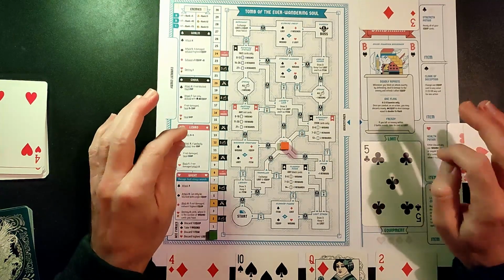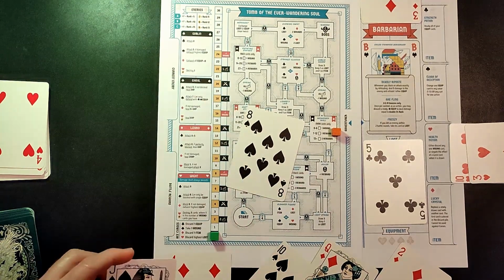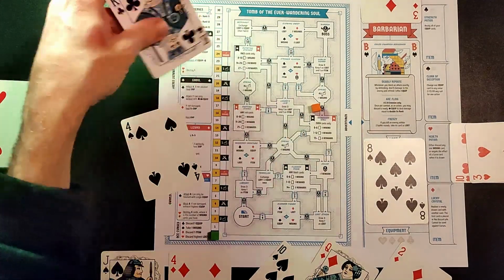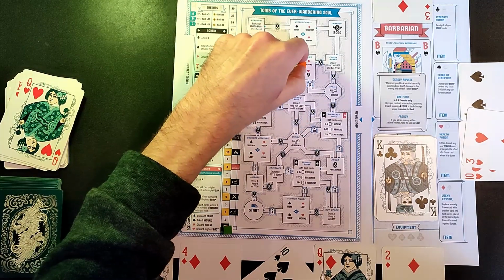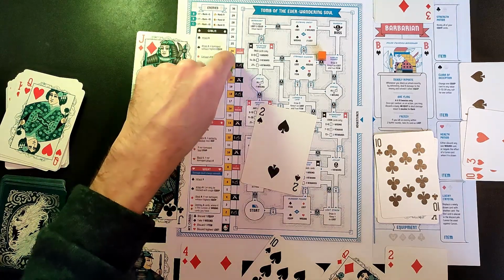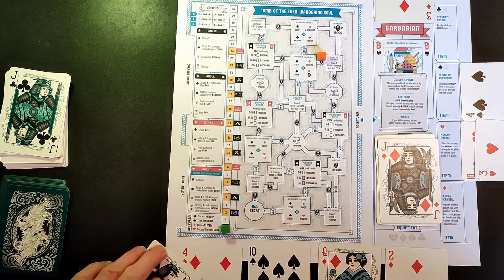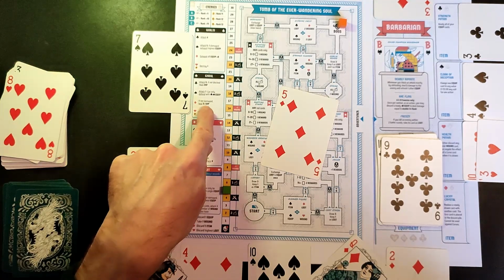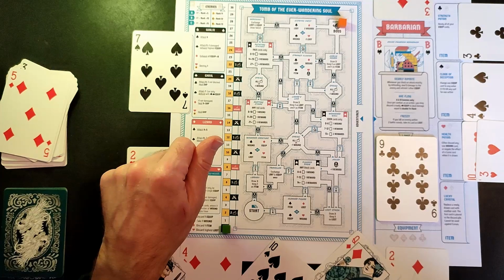52 Realms - Adventures | Print and play solo card-based dungeon crawling game | Part 2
In 52 Realms - Adventures, you'll make your way through a dungeon armed with only a deck of cards in this print at home solo game from Matthew Dunstan and Rory Muldoon.

Join me as I play the latest print and play game from Postmark Games.

00:00 Introduction
02:44 Overview of sheets
07:17 Setup
10:48 Close-up look at gamesheet
11:44 Start of play

MORE COOL GAMES!